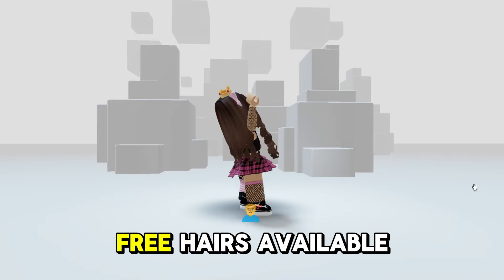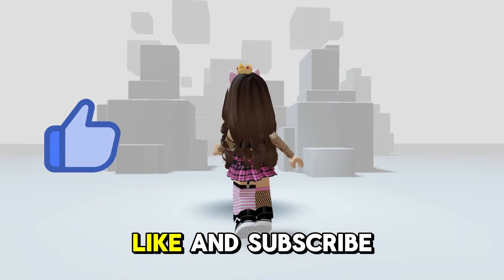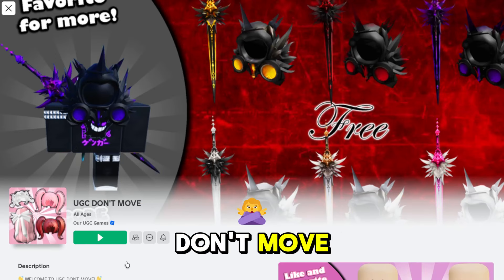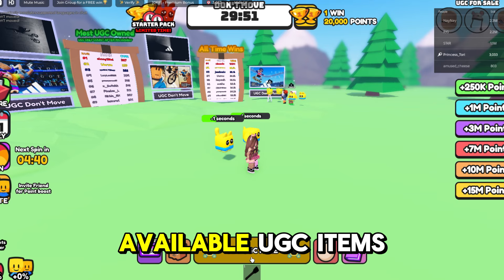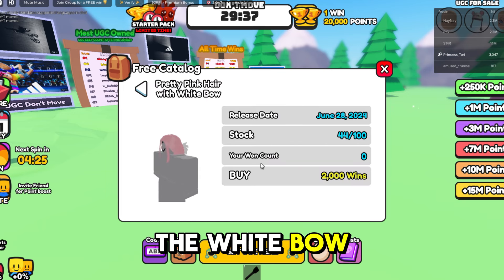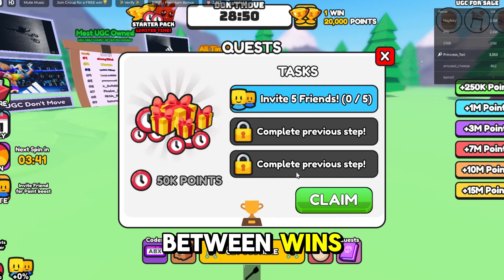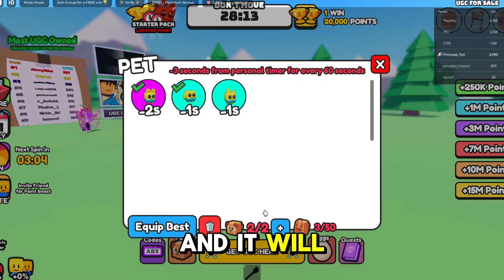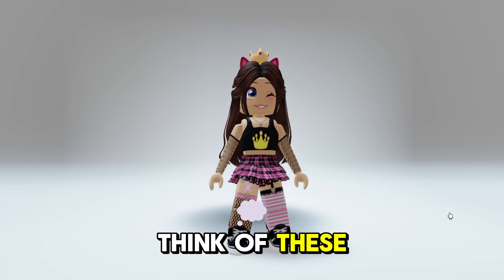5 NEW FREE HAIR AVAILABLE NOW!! 🤩💇🏻‍♀️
~♡FAQ♡~
ꕥEditing software: Kinemaster Pro
ꕥScreen Recorder: Generic Apple one
ꕥCan you friend me?: Unfortunately I can’t as it wouldn’t be fair on others.
ꕥGame I record in: Royale High (Roblox)

~♡~Socials~♡~
Roblox - ItsToriTimeYT
My 2nd Channel - Its Tori Time